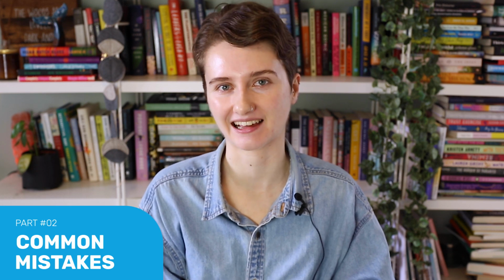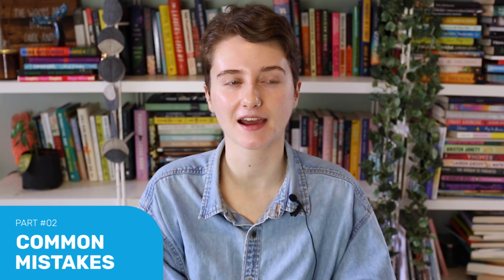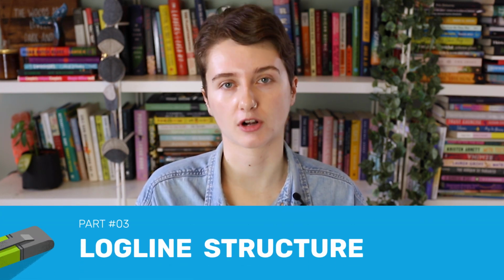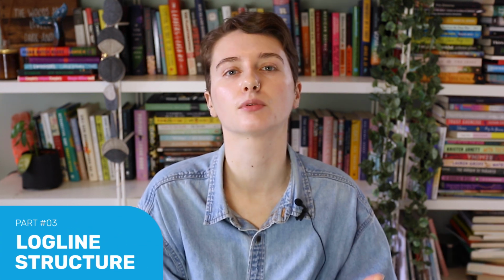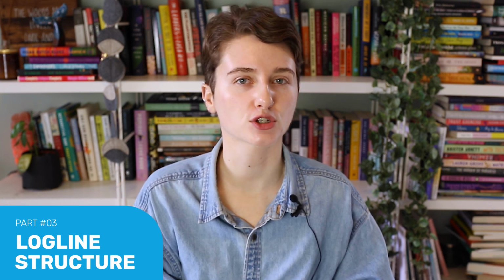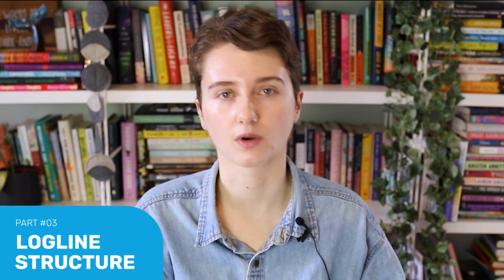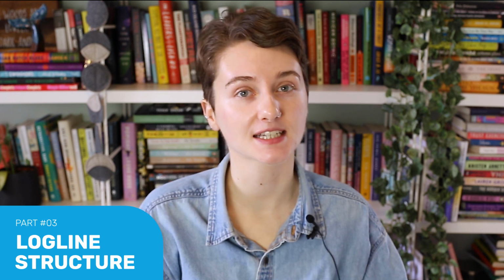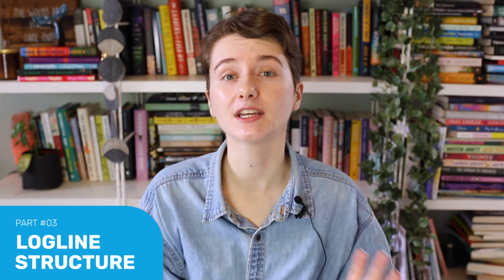How to Write a Logline (don't skip this important pitching tool!)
A logline is a one-sentence pitch of your story, and an important pitching tool. It can be the basis for a longer pitch, but should also be able to stand on its own. Because of the compressed format, loglines are notoriously hard to write, but today we'll look at a simple structure for writing effective loglines!

TIMESTAMPS:
0:00 - What is a logline?
1:43 - Common logline mistakes
3:36 - Logline structure
4:51 - Example: Jessica Jones